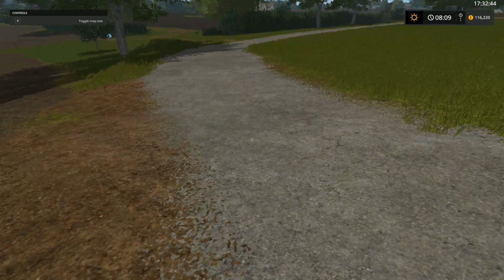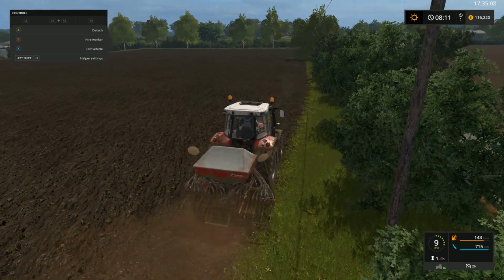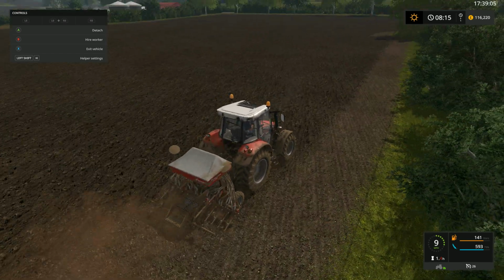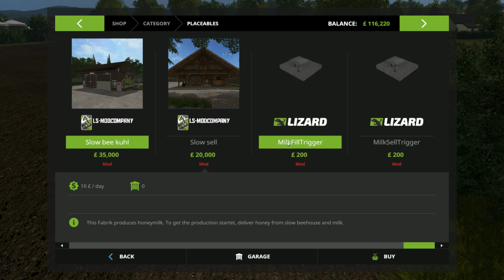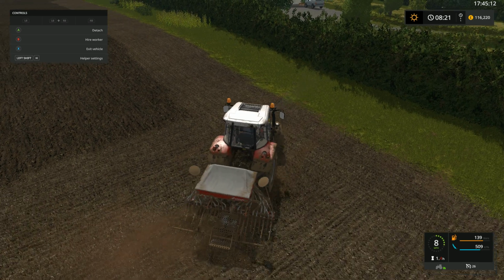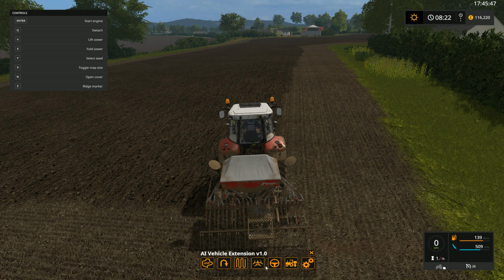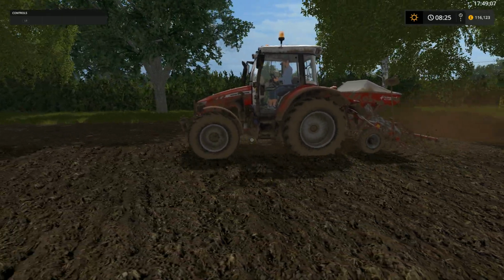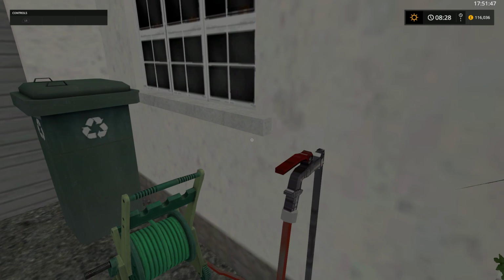Farming Simulator 17 Ballymoon Castle, starting afresh.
welcome back to farming Simulator 17. we are back on the ballymoon castle mod map in a new venture. In this episode we find out about where the bee's from the slow bee mod pack will be kept. how the process works and what we need to get set up. First off though, we need some income from the fields, so lets get planting those seeds!

Mods used or seen in this video include

Ground Response
enables the ground, mostly fields to be more bumpy and less smooth.

Lizard Rumbler
Basically a ford transit style van. used to carry pallets, logs or what ever else you can find to fit in.

Ground modification.
this mod is a roller that can attach to the front or rear of a tractor and can change the type of texture on the ground. I.e from grass to concrete. also changes to many other ground textures.

All of the above mods can be found in the in game mod menu on the main start up screen.